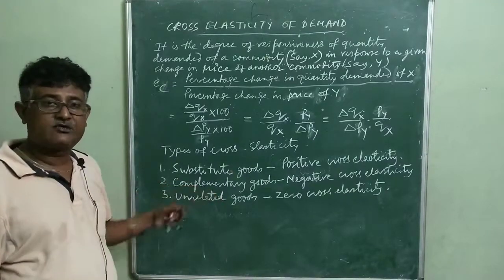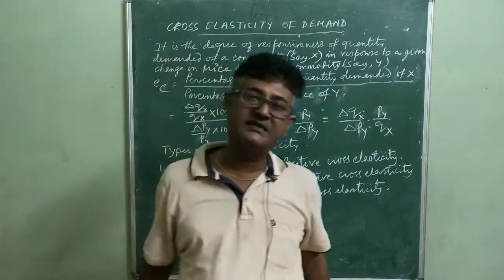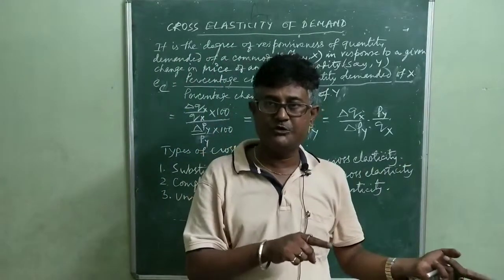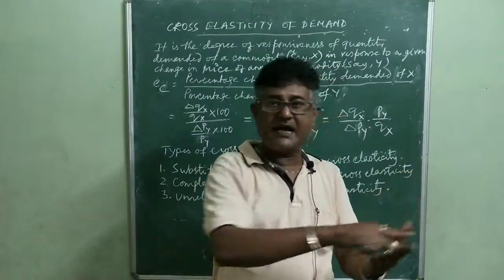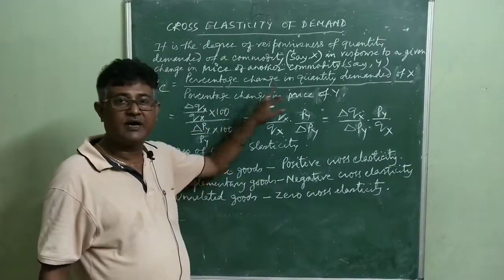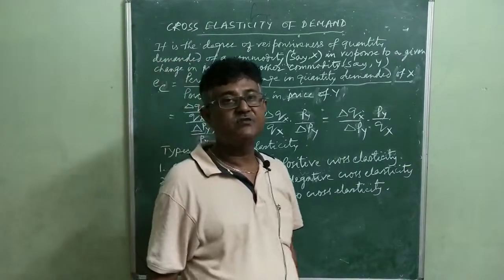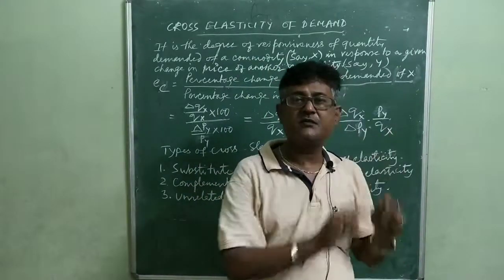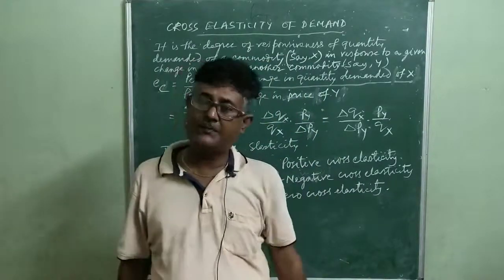Cross Elasticity of Demand